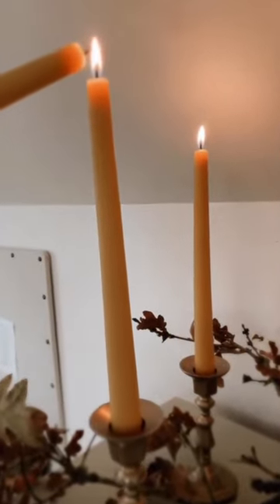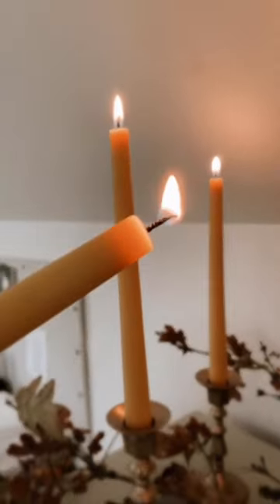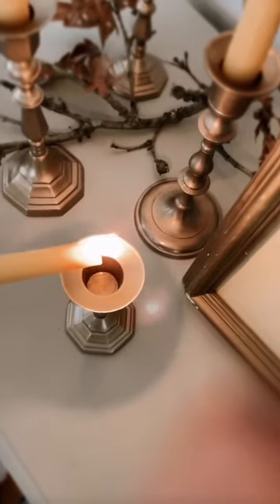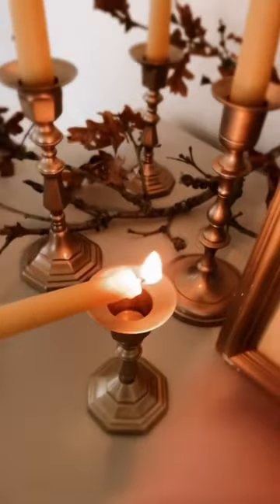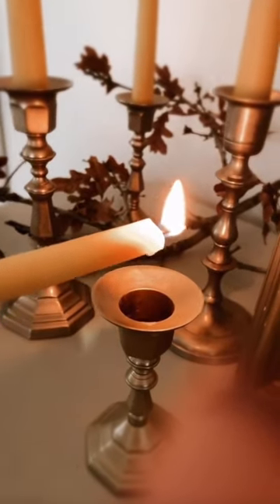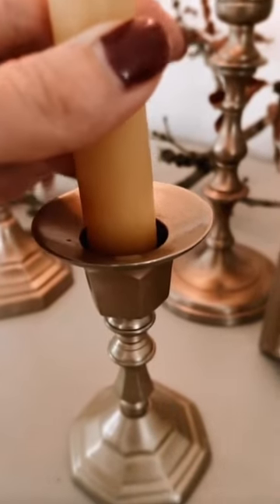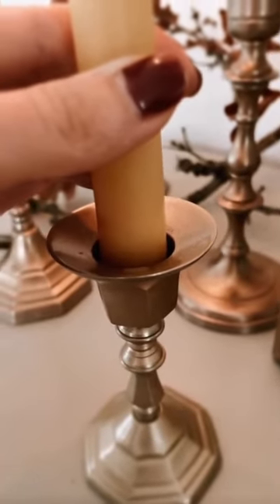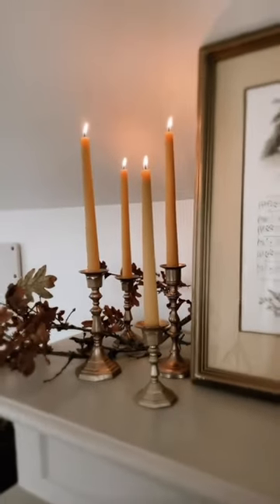Fix a crooked candlestick- the easy way!